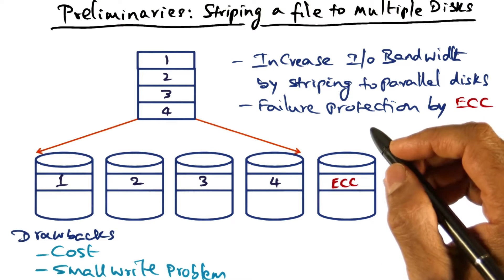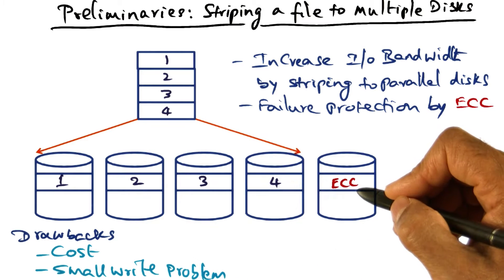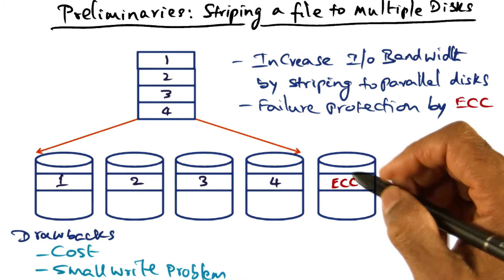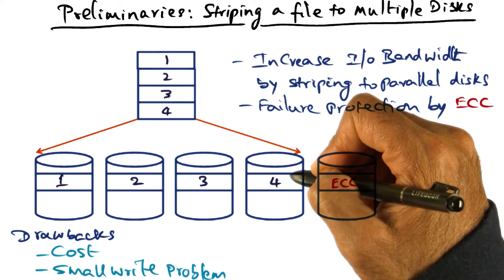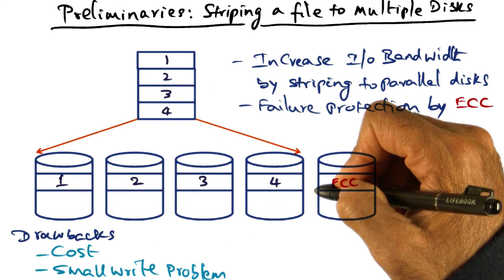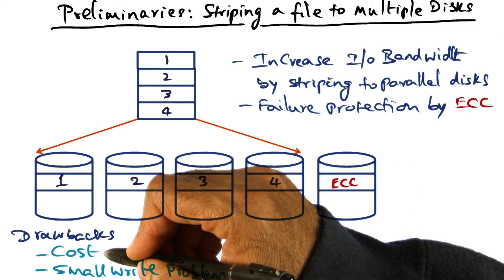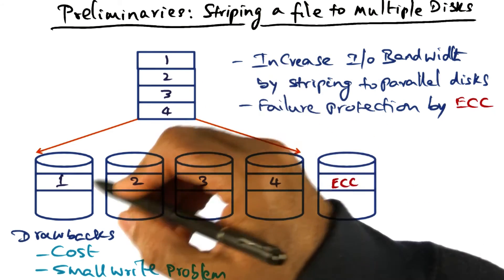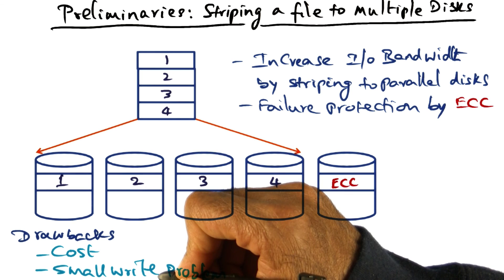Preliminaries (Striping a File to Multiple Disks) - Georgia Tech - Advanced Operating Systems